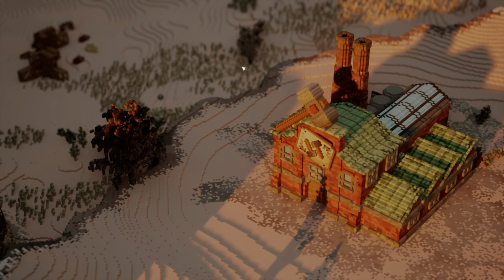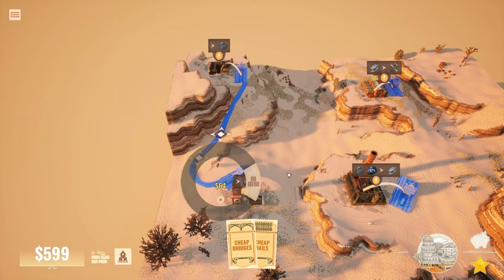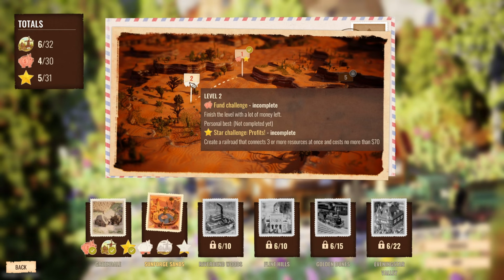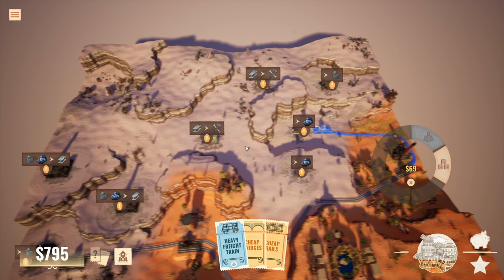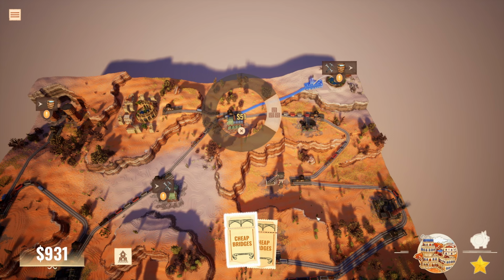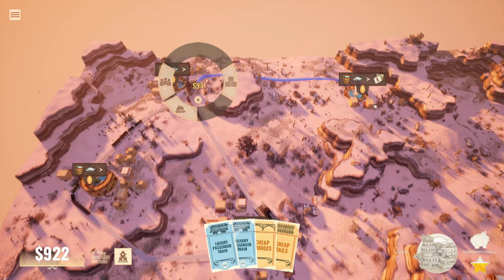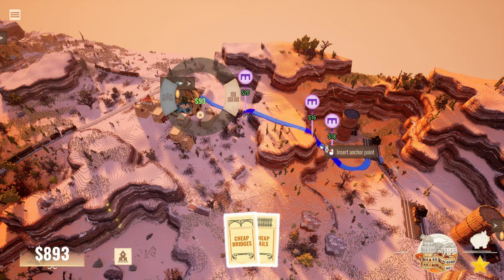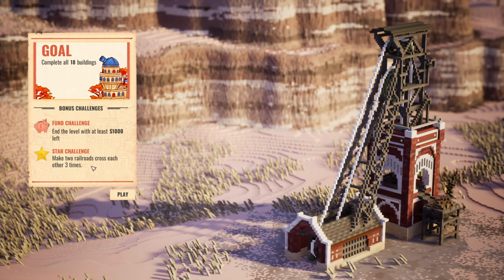Searching for Camels in the Sand 🚂 Station to Station Ep2 🛤️ Lets Play, Walkthrough, Tutorial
FEATURES
A relaxing and peaceful experience
Beautiful, colourful voxel art
Optional strategic gameplay to earn high scores
CONNECT THE WORLD
In Station to Station, your world starts small with a handful of rural structures. Place stations and create connections to foster growth and expansion. As you build more connections, your area will grow, transforming into a vibrant, lush environment full of life and color! To keep you on your toes, the game also features engaging puzzle elements, challenging you to optimize routes and solve logistical conundrums.

ADMIRE VOXEL-ART VIEWS
Hop on board and steam through colourful biomes. Breathe life into the dry desert sands, and transform the untamed mountain terrain. Build and watch your tranquil world come to life with an ever-widening tapestry of flora and fauna!

THRIVE
For those eager to put their management and planning skills to the test, each level offers optional challenges, stack bonuses, and unique mechanics tied to every biome! Whether you seek relaxation or mental stimulation, 'Station to Station' has something for everyone!

Station to Station is inspired by titles, such as Mini Metro, Train Valley, Dorfromantik, Terra Nil and Islanders.

0:00 Introduction and the first Map
9:34 Map 2
19:04 Map 3